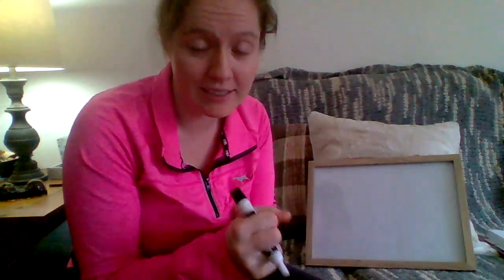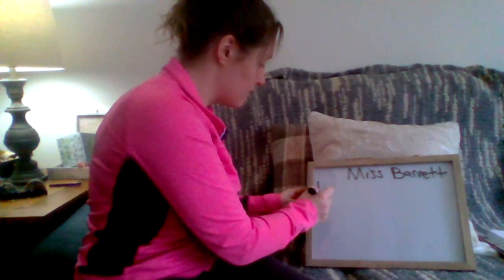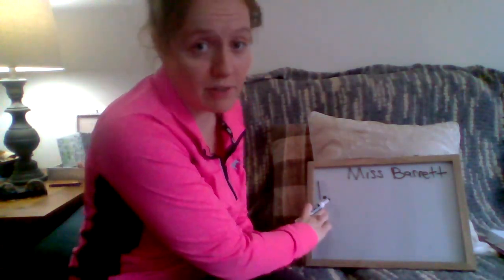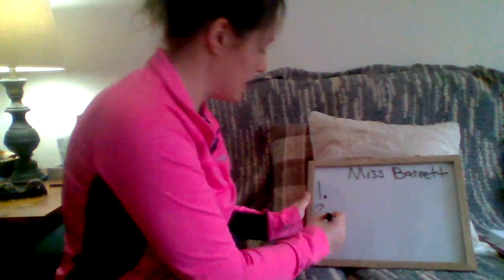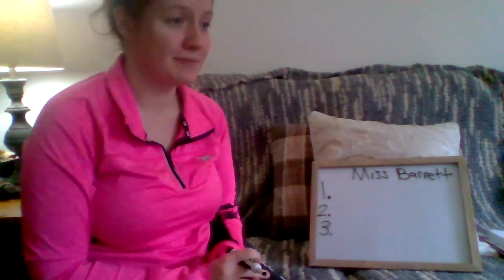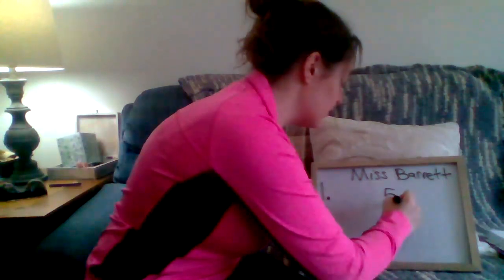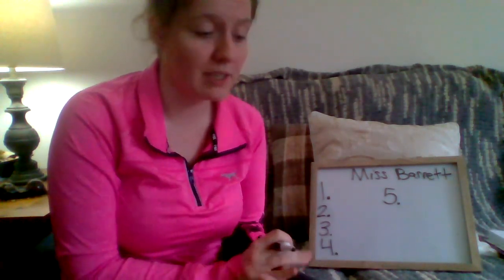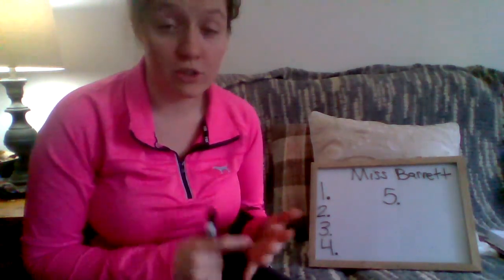Friday Spelling Test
Please have a piece of paper and something to write with! Make sure to send a picture of your test to your teacher through DOJO or submit it through Google Classroom! Good luck!!